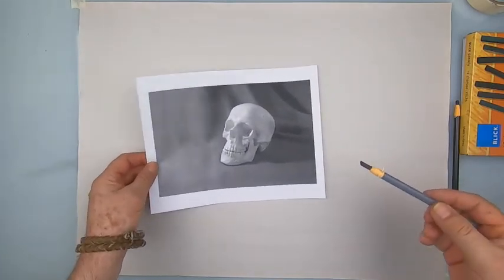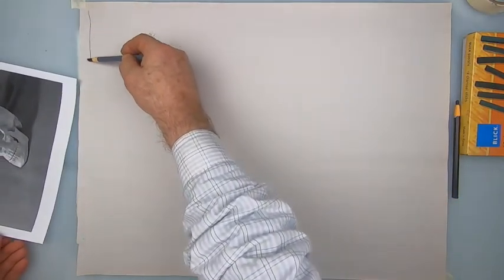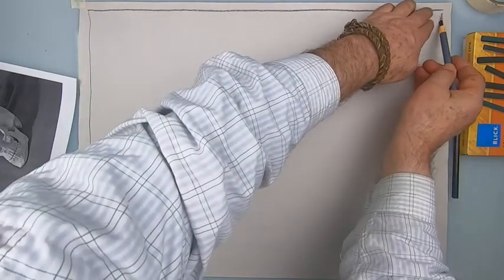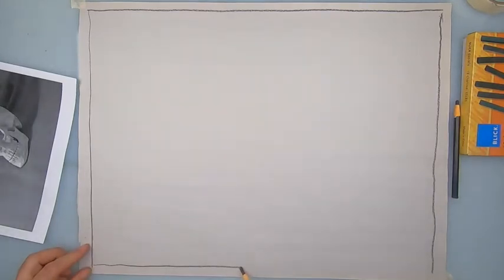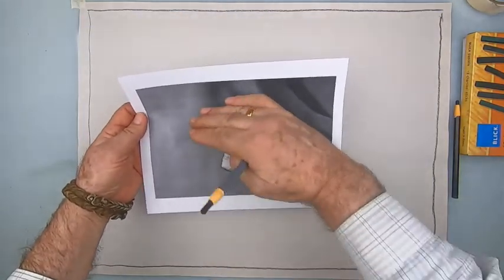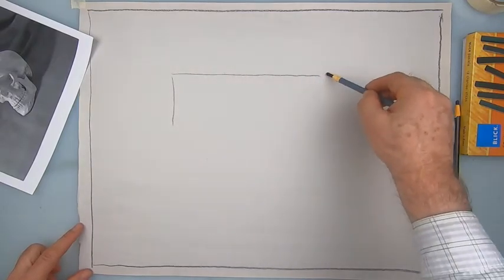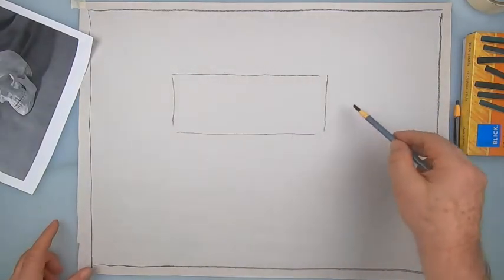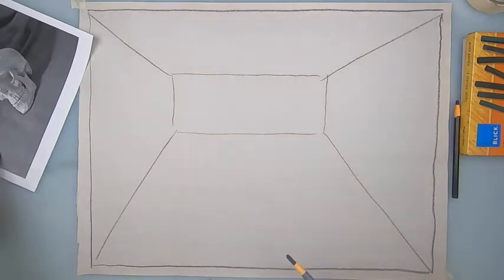Drawing - How to Draw the Human Skull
This drawing demonstration is done by artist Dimitry Schidlovsky. How to draw the human skull.